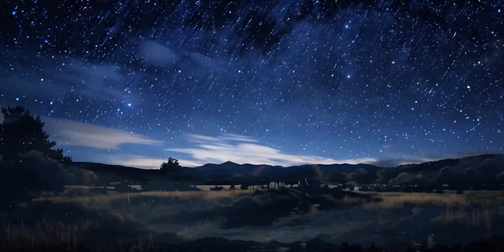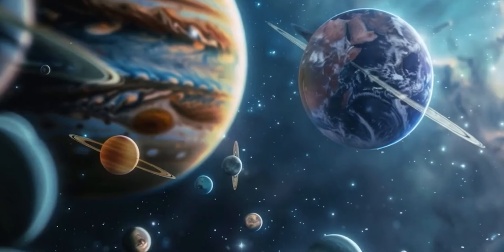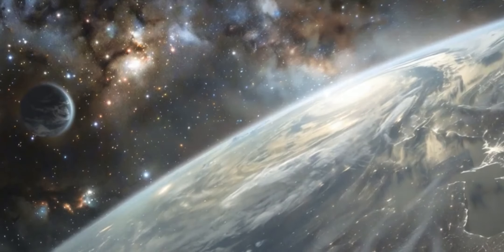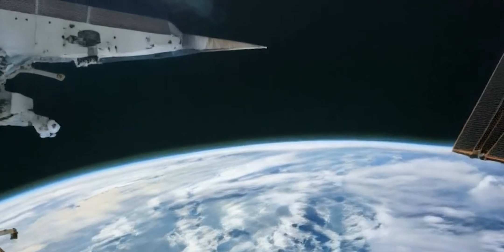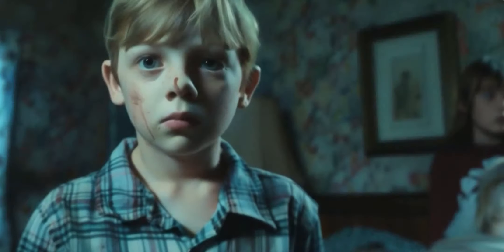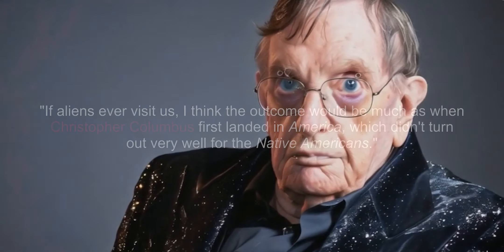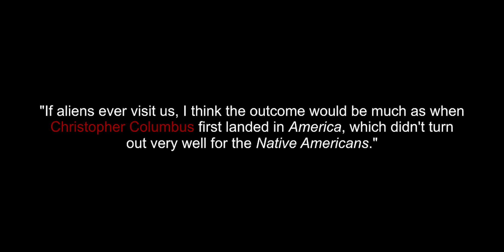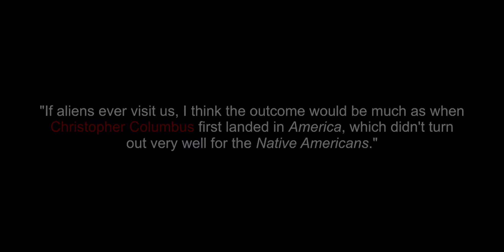Codename: Ghostwing (2024 Special Edition) Trailer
Here is the "Official" Theatrical Trailer for "Codename: Ghostwing (2024 Special Edition)"